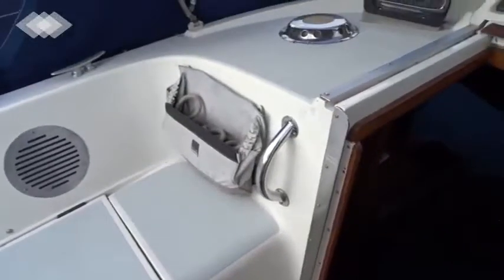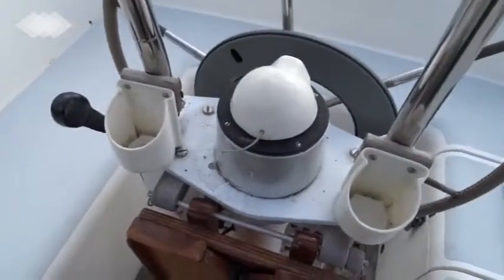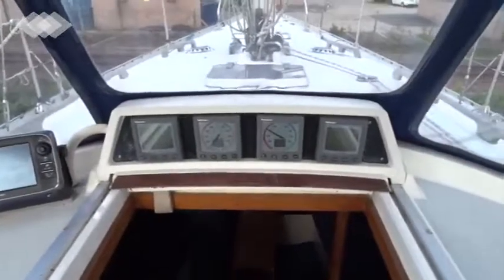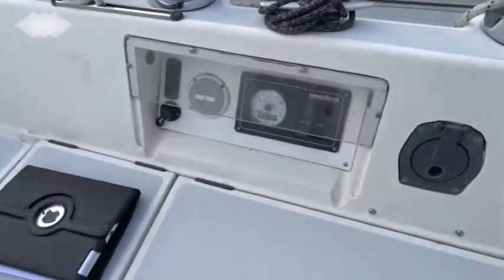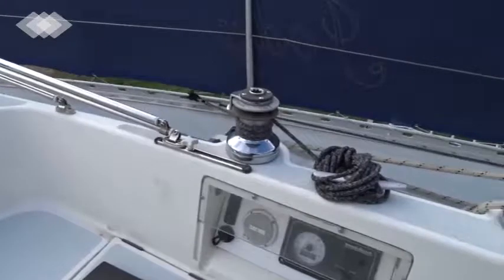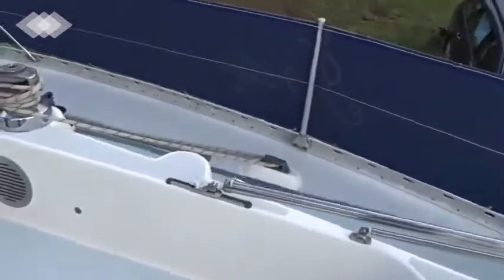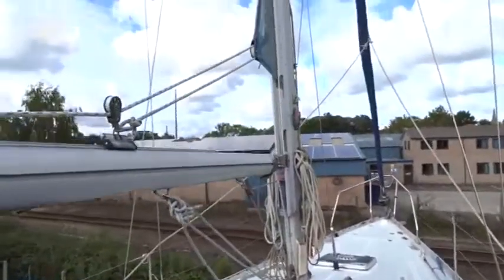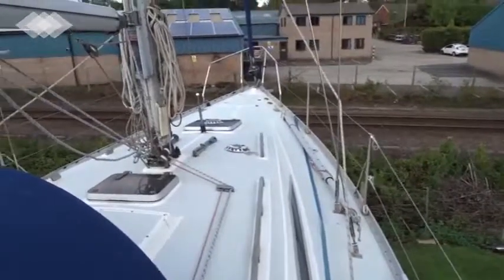Moody 34 - Boatshed - Boat Ref#266711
Moody 34 for sale with Boatshed Suffolk Photos and video taken by Boatshed Suffolk